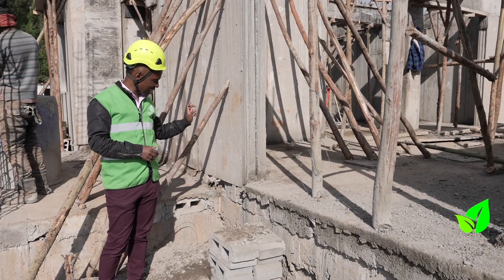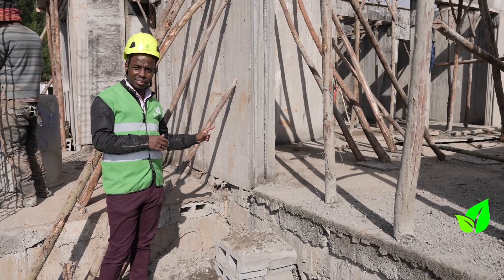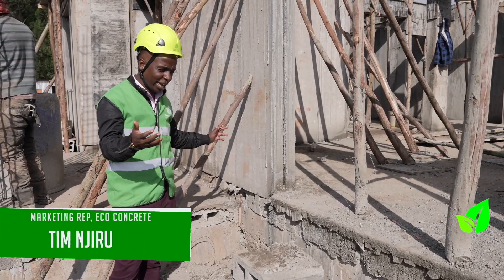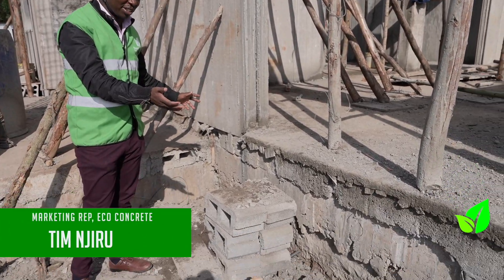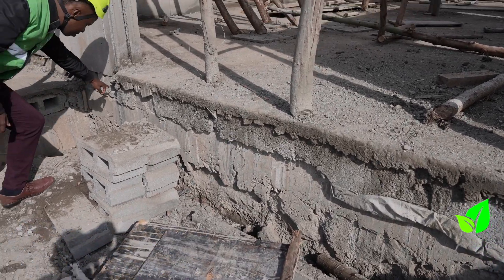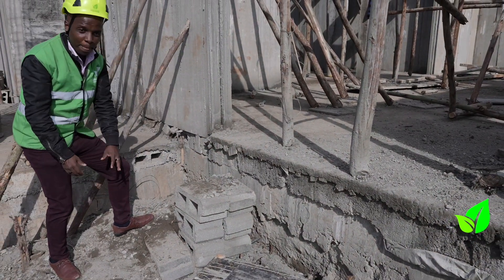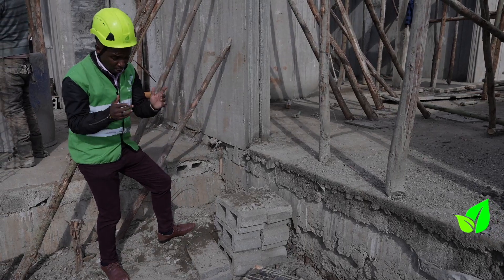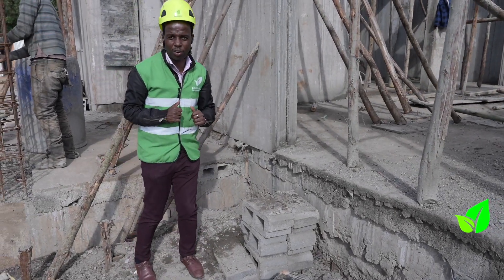Case Study - Ground floor-slab Installation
In this video, we look at how installing a Beam and Block precast slab is a straightforward process saving up to 20% of the overall slab cost. The system allows significant labour and equipment savings as all can be carried by hand, reduced materials on-site minimize security risk on cement and steel stored on site.